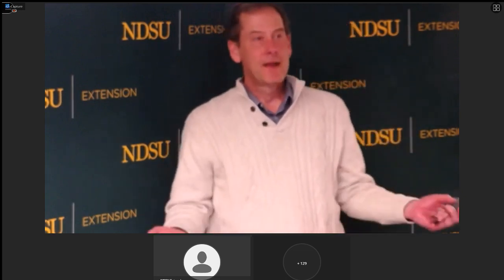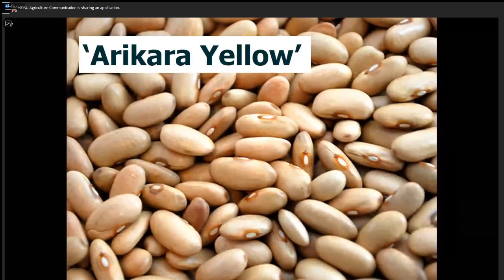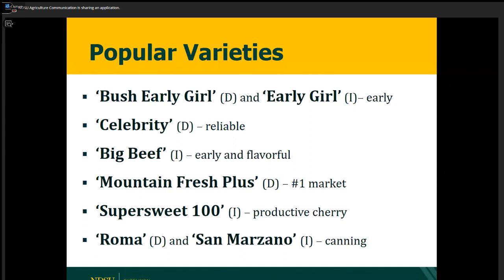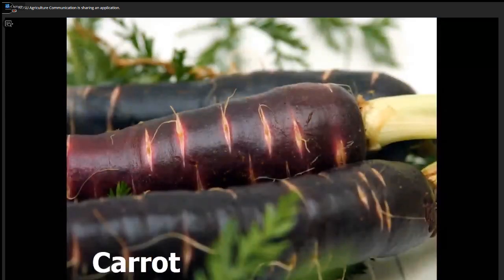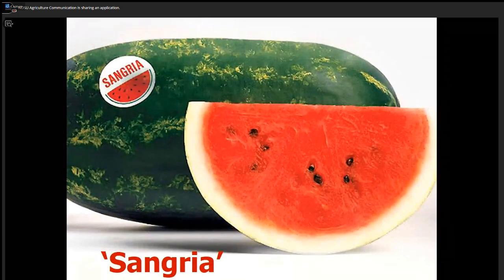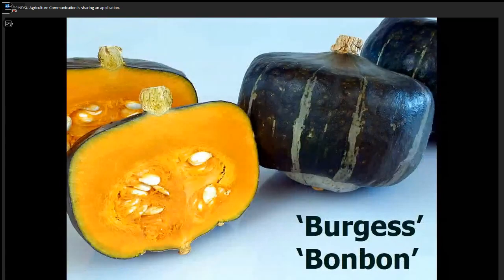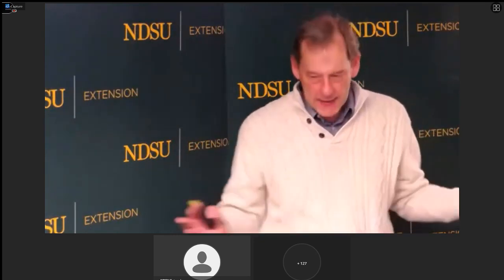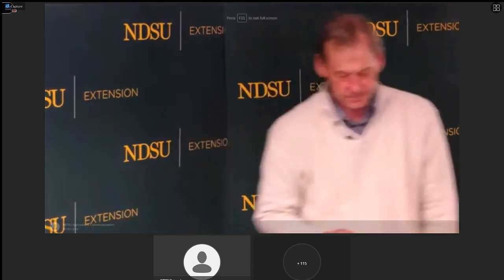Spring Fever Garden Forums 2019: Top Vegetable Varieties for North Dakota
Tom Kalb, Extension Horticulturist -
Hundreds of gardeners across our state evaluate promising varieties every year. Learn which varieties perform best.